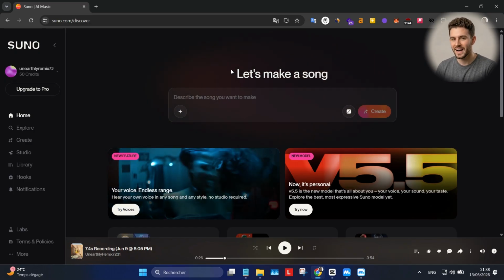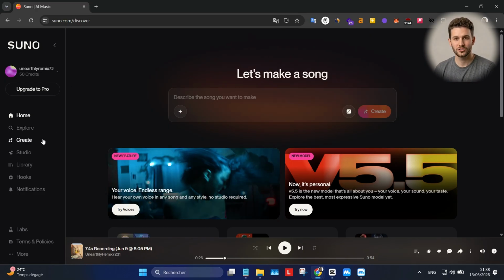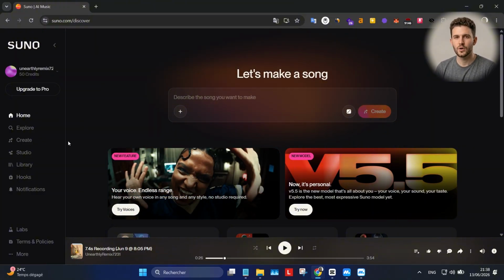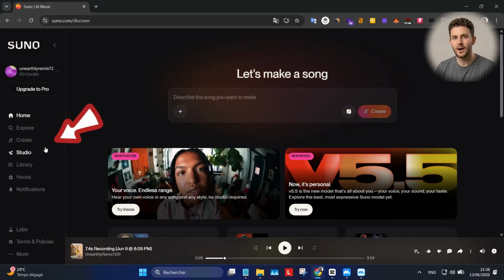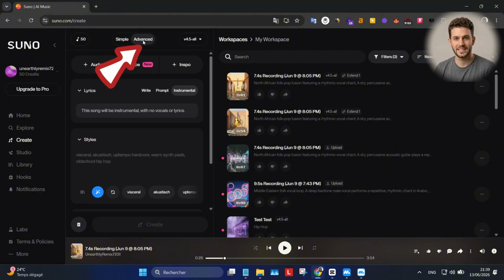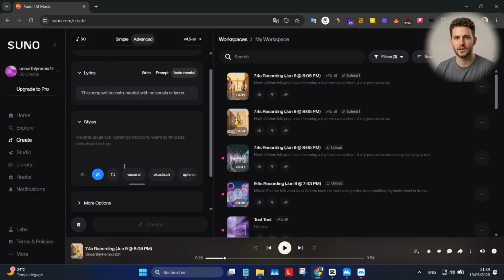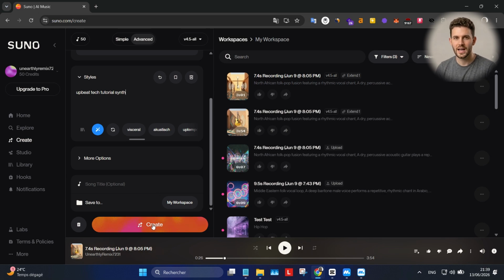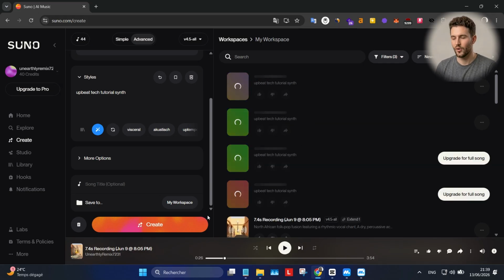How to Create Custom Background Music for YouTube Videos (Suno AI)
Stop wasting hours searching for copyright-free tracks that actually sound good.

In this video, I'll show you how to generate custom background music for your channel using Suno AI — quickly and without hassle.

In this video:
→ Configuring Suno AI for pure instrumental tracks
→ Writing the perfect prompt for background music styles
→ Downloading and applying the audio to your video projects